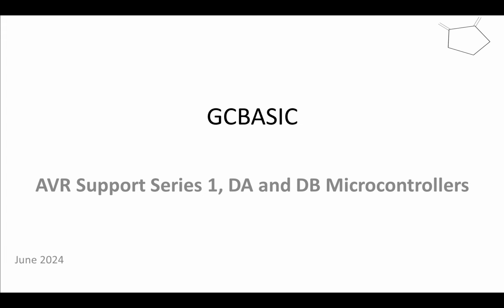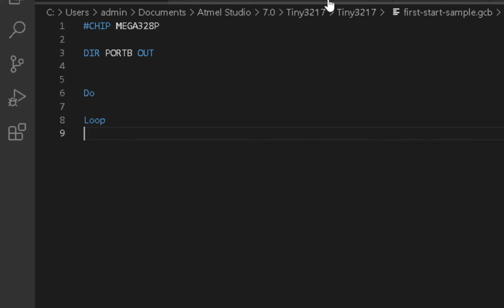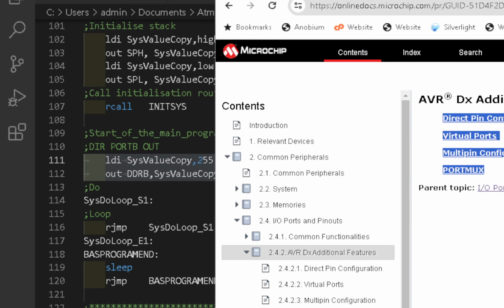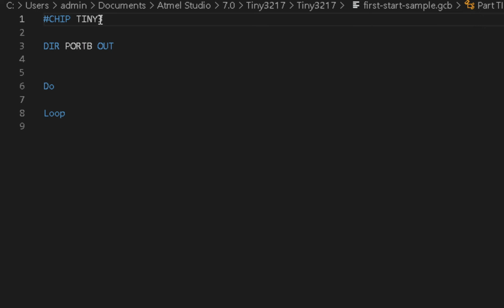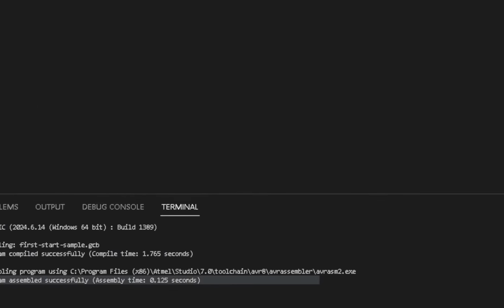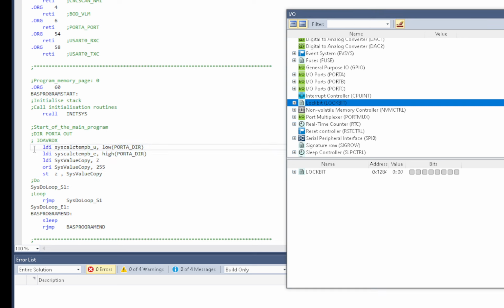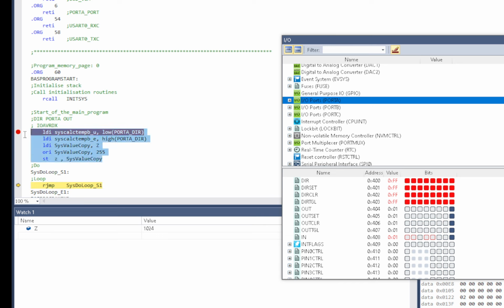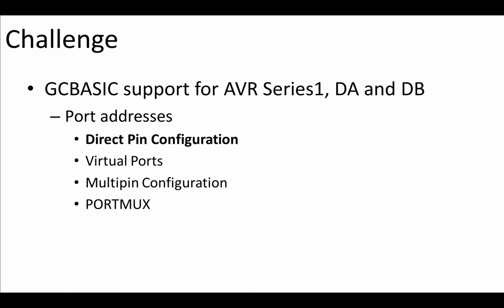GCBASIC: AVR Series 1, DA and DB Support. Development report 1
The video shows how you the first changes to the compiler to support the AVR Series 1, DA and DB microcontrollers.

The video shows how the legacy chips set the Pin Configuration and now the compiler, at this phase of development, can set the Direct Direct Pin Configuration for the Series 1, DA and DB microcontrollers.

The video also shows using ATMEL Studio 7 to debug the ASM to ensure the newly generated ASM works as expected.

Great progress.